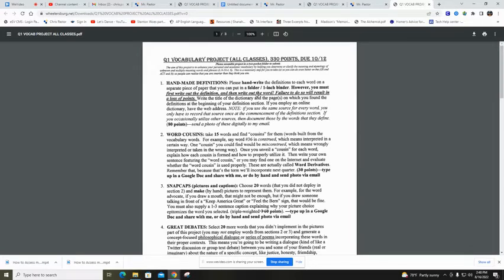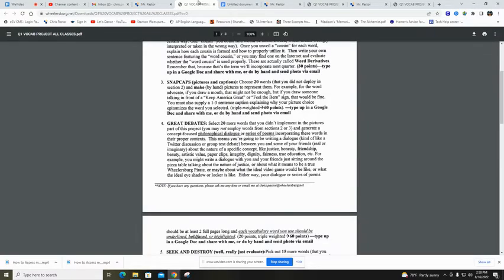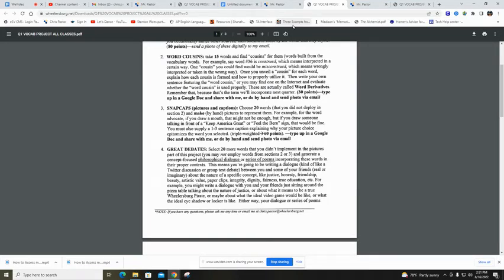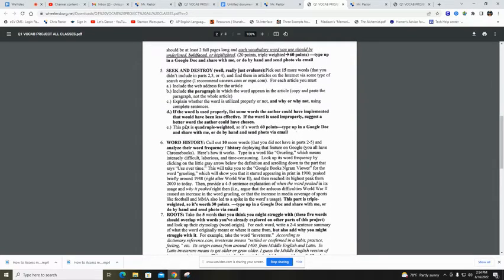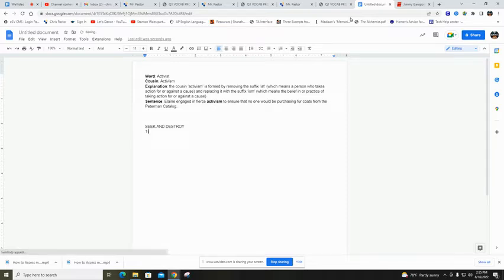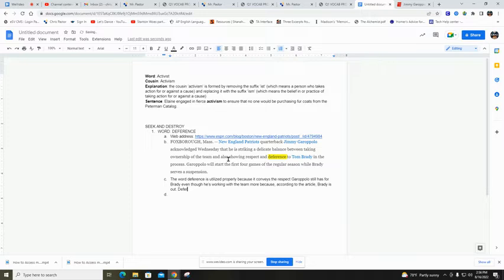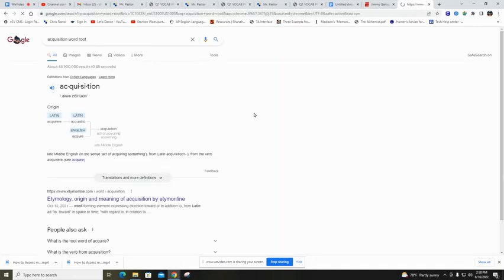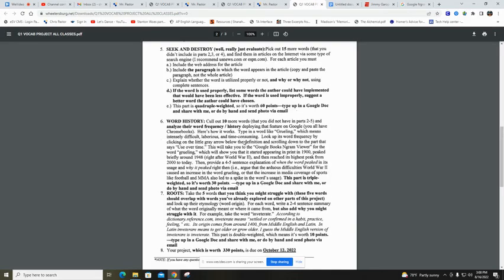Walk Through of the Vocabulary Project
Here is a quick, basic walk through of how to complete the project.